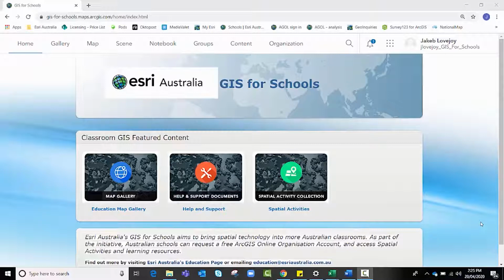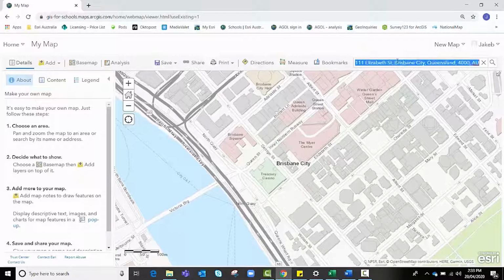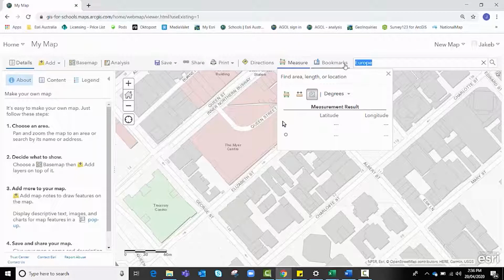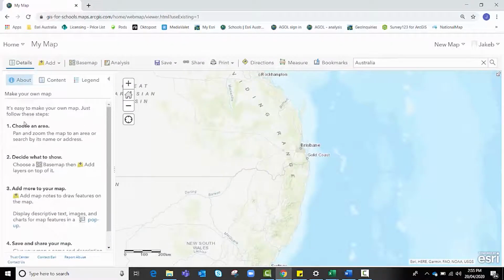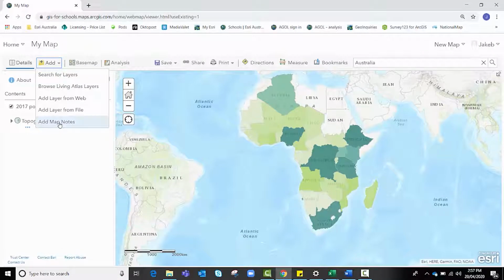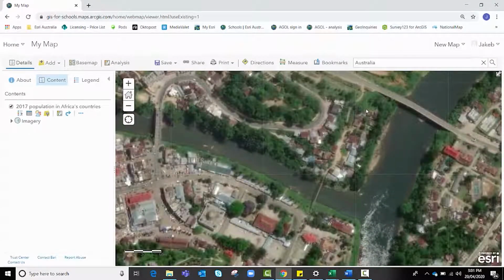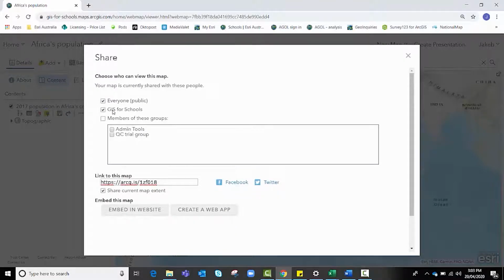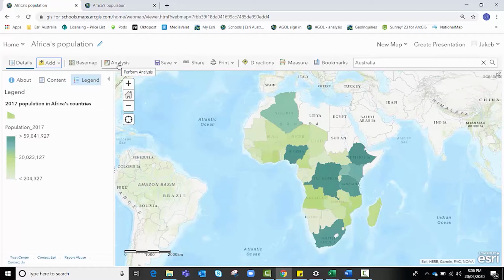Navigating ArcGIS Online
Familiarise yourself with the basics of ArcGIS Online.